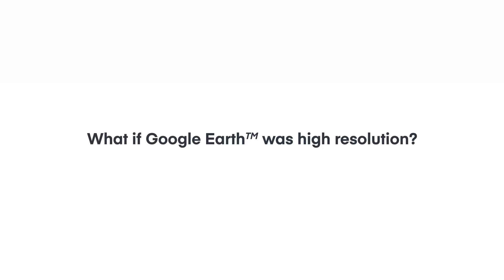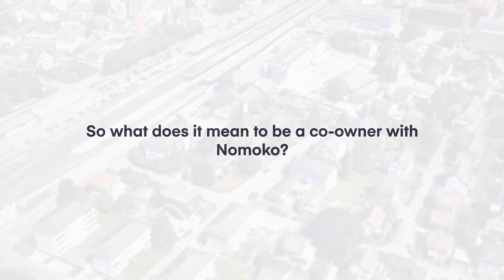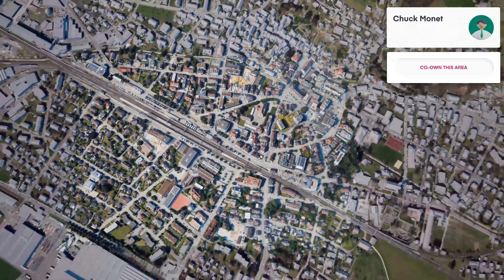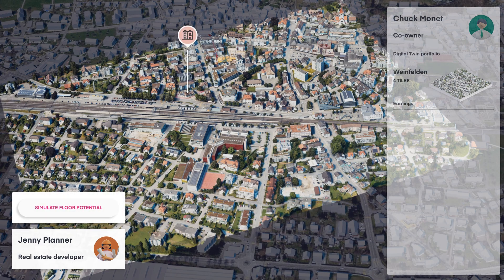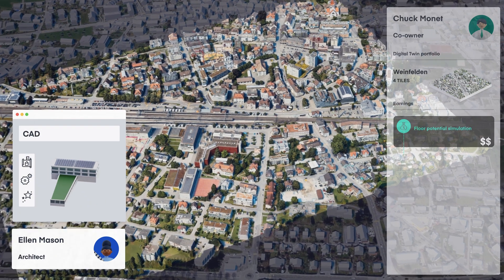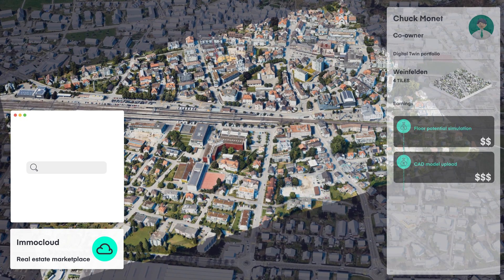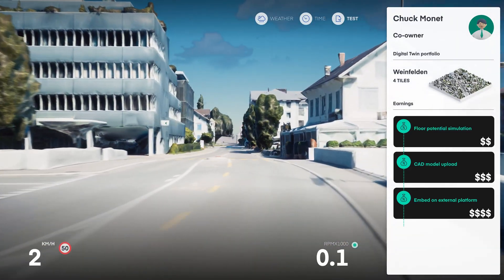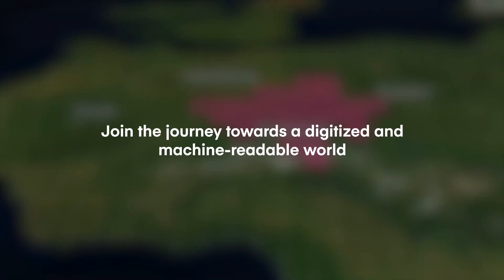World's first co-ownership community for Digital Twins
The first co-ownership program for digital 3D replicas of cities.

By co-owning a Digital Twin of a selected territory, co-owners get to participate in all the product and services revenue streams that occur on the digital representation of their invested area.

While existing use cases focus on urban and real estate development, Digital Twins will also fuel various other applications including AR/VR, tourism, advertising and gaming.

Interested in becoming a Digital Twin pioneer?